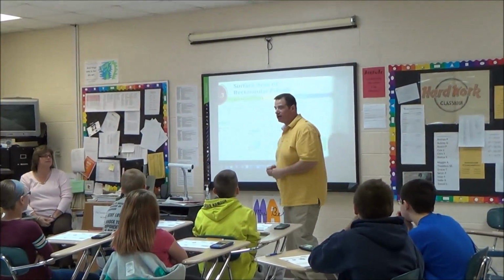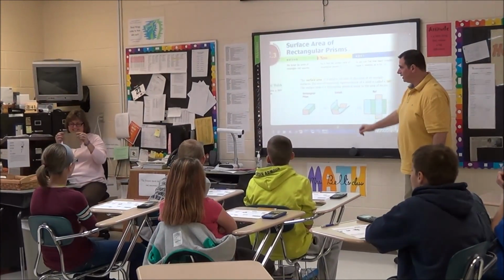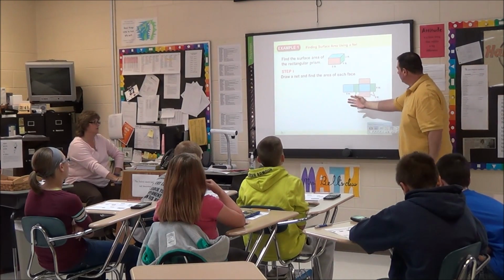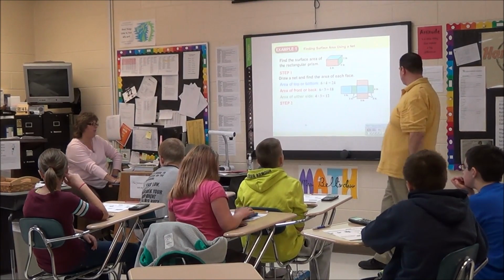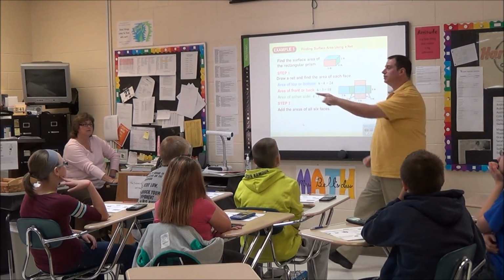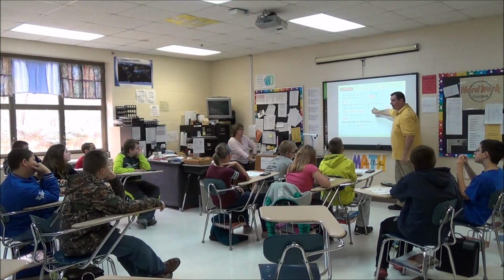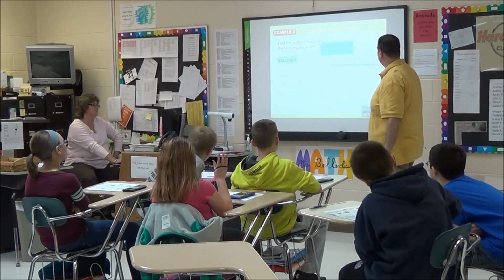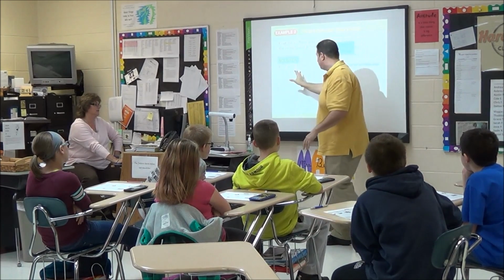Instructional Coaching: My Gradual Release of Responsibilty Model Lesson Part 1 of 3 - 3-25-14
This is the focused instruction part of IC model lesson.